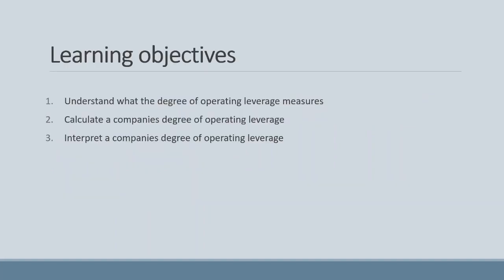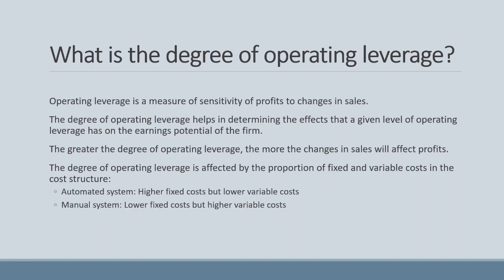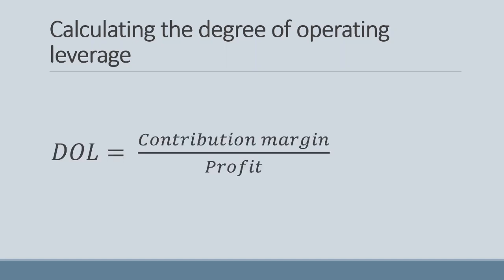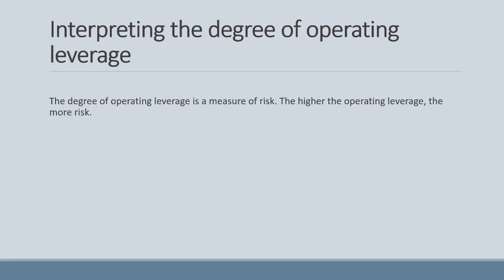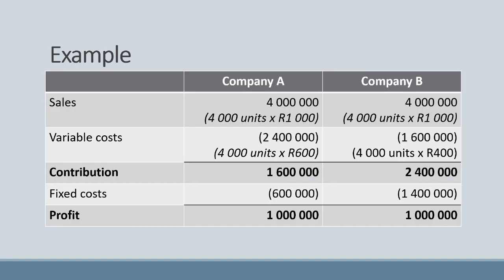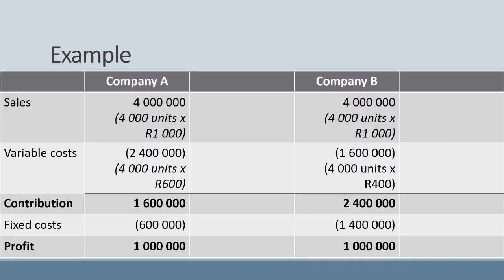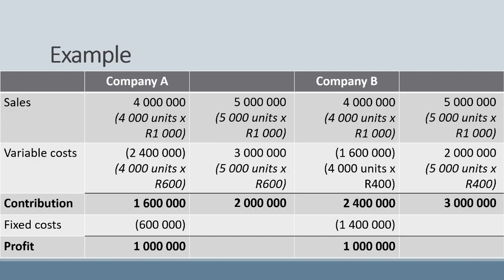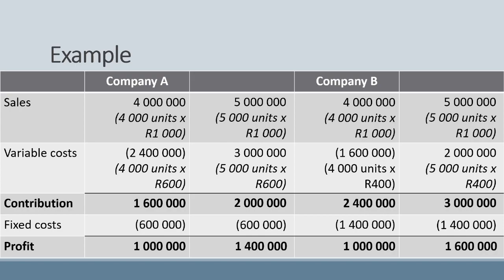Cost volume profit analysis 4: Degree of operating leverage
In this video, we conclude our series on cost-volume-profit analysis by looking at the degree of operating leverage.